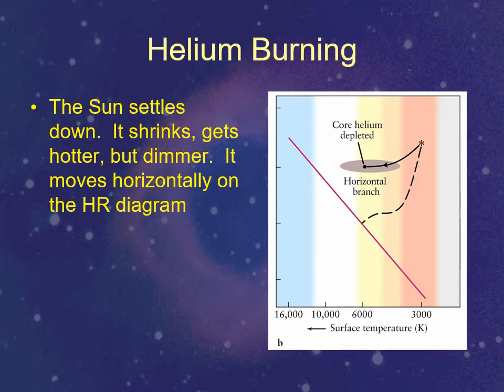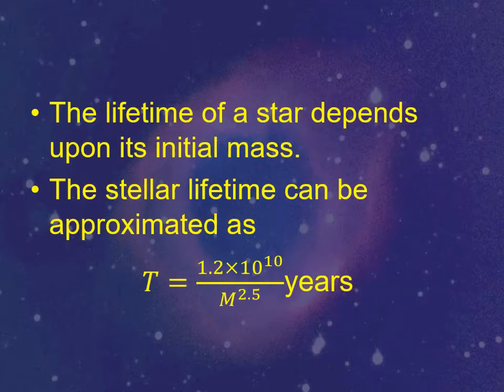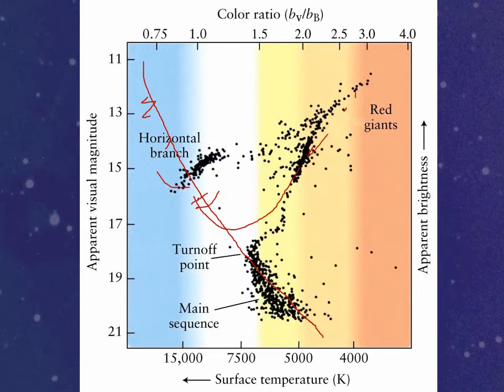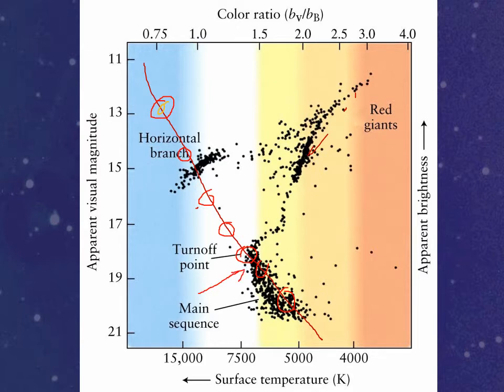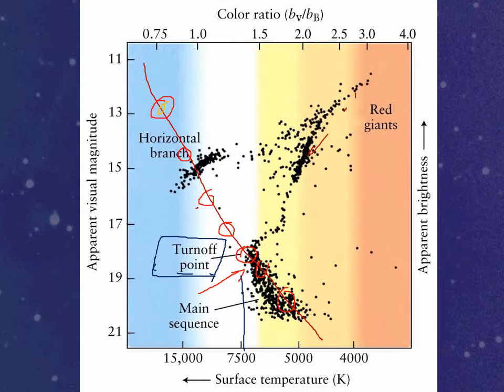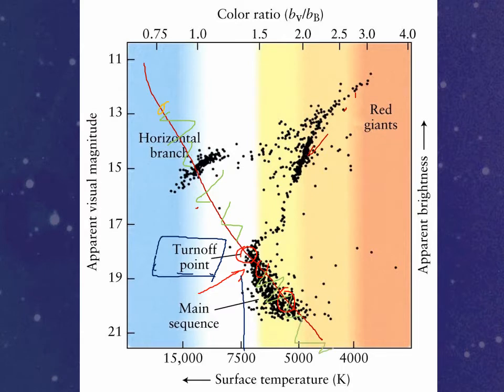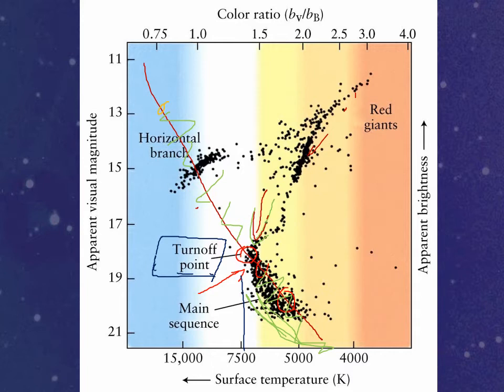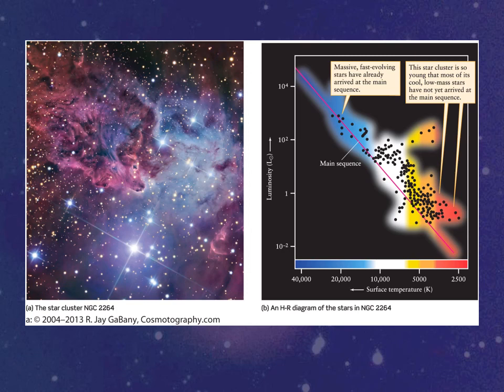PHYS 1403 Finding the Age of a Star Cluster From Its HR Diagram